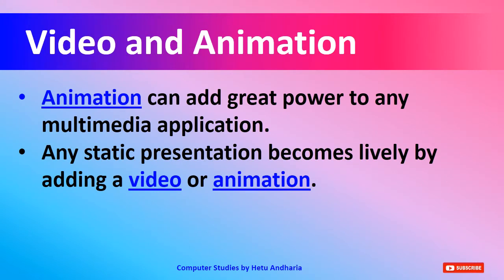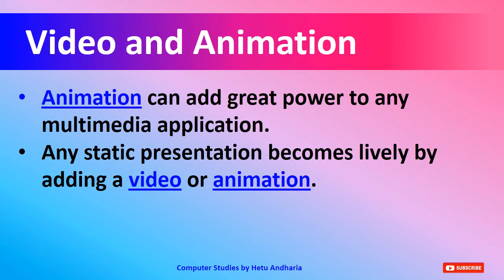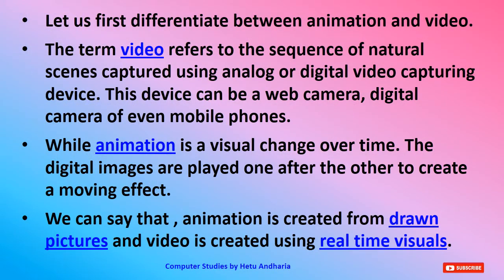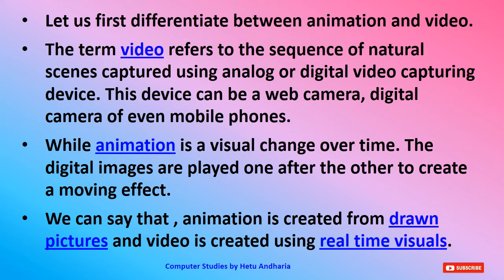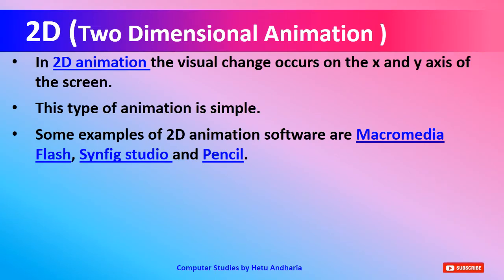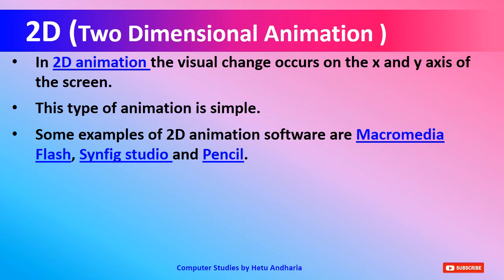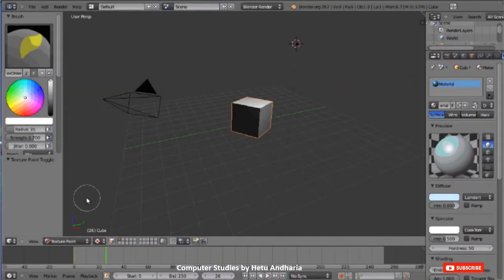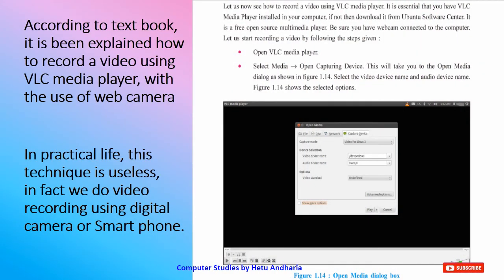Computer Studies class 11 GSEB Chapter 1 English Medium (Part-5)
Through this video I am explaining Chapter 1 (Introduction to Multimedia) of std 11 computer subject (English Medium) GESB (Gujarat Secondary Education Board). This is part 5. This video is only for school students who are studying computer subject in higher secondary School. Purpose of explaining the chapter through YouTube is that, they can easily study at home through this video. I am teaching the chapter is such a way that the students can easily remember the things.

This channel will be useful to the students in standard 9th and 10th both because, through this channel I am going to teach all the chapters of standard 9th and standard 10th of computer subject. I am preparing the students for ssc board exams, and I am teaching all the practical of standard 10th so that the students can get maximum marks in ssc board exams (computer subject). Besides I may be also teaching 11th Std computer if I receive good response from 11th standard students.

introduction to multimedia
11th std computer studies
11th std computer studies chapter 1
computer studies class 11 GSEB Chapter 1 introduction to multimedia  (Part-5) english medium
introduction to multimedia english medium
11th std computer studies english medium
11th std computer studies chapter 1 English medium
Computer studies by hetu Andharia